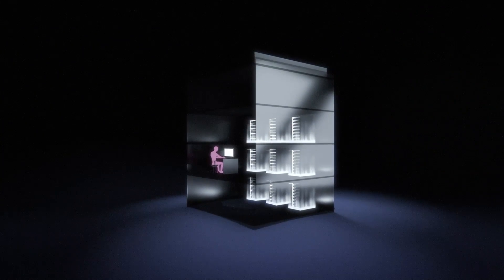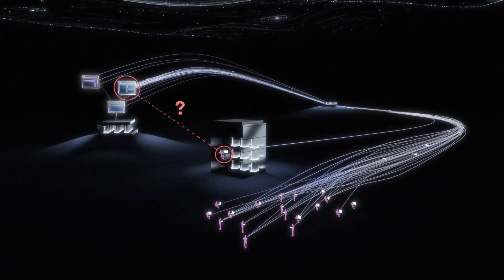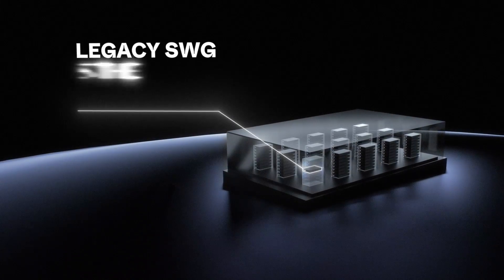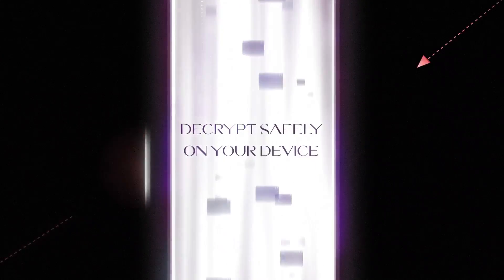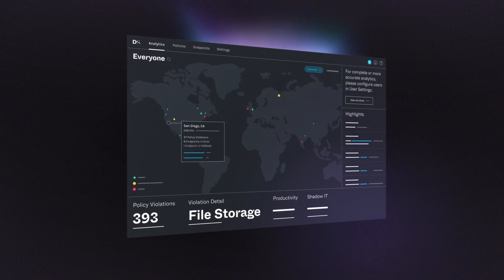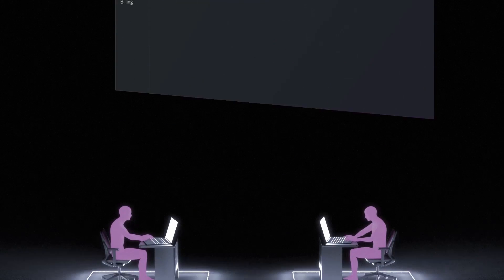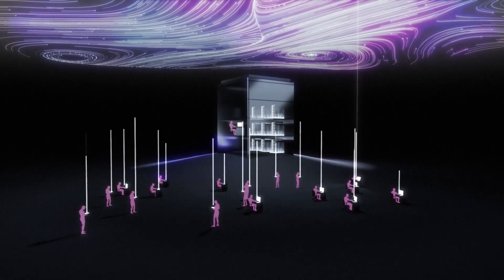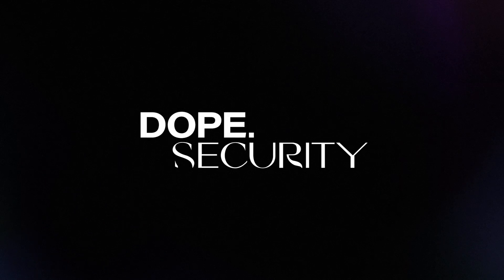dope.swg — Fly-Direct Secure Web Gateway Trailer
No stopovers. No outages. That’s the difference with dope.security, the Fly-Direct Secure Web Gateway (SWG).

Eliminate the stopover datacenter and perform all security checks directly on the endpoint, providing stronger privacy, reliability, and performance speeds up to 4X faster, all with enterprise-grade security.